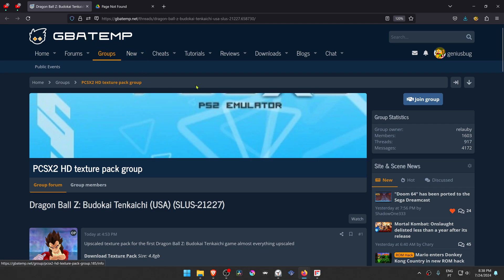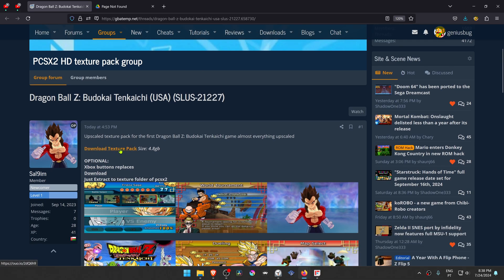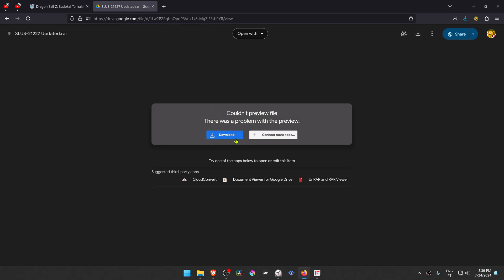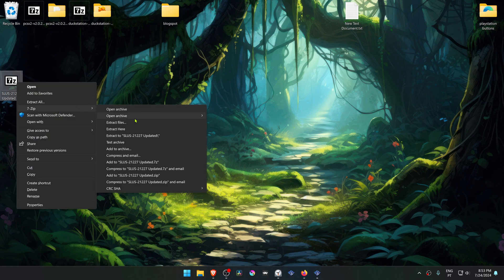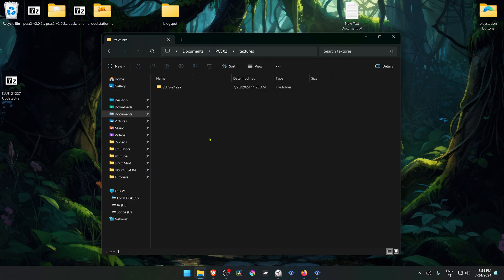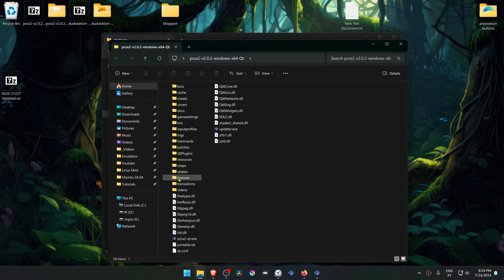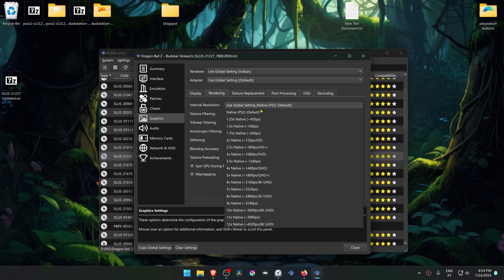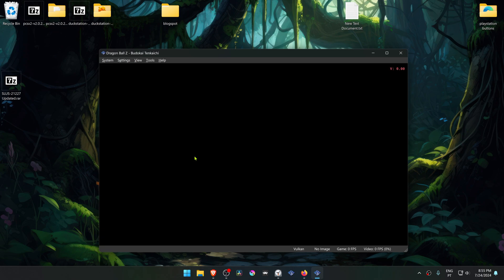How to Install Dragon Ball Z Budokai Tenkaichi Upscaled Texture Pack in PCSX2 2.0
🖥️PC Specs:
CPU: Intel(R) Core(TM) i5-10400F CPU @ 2.90GHz
RAM: 16GB
GPU: NVIDIA GeForce GTX 1660 SUPER